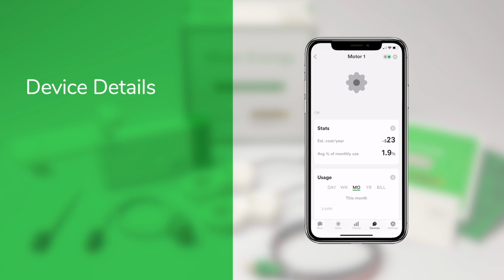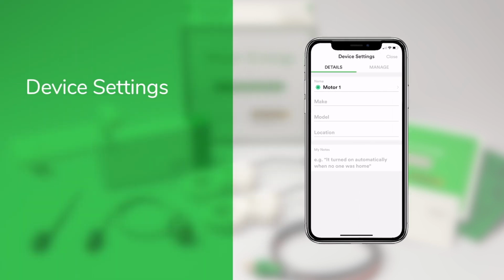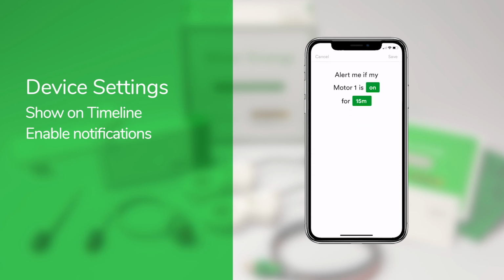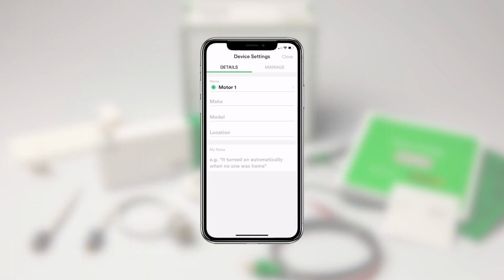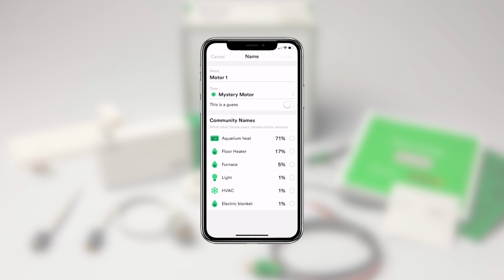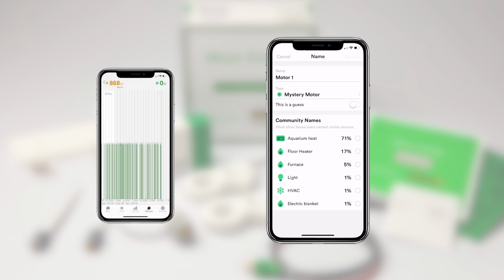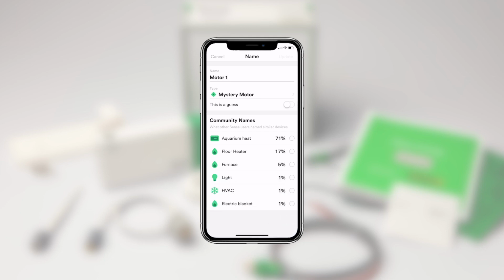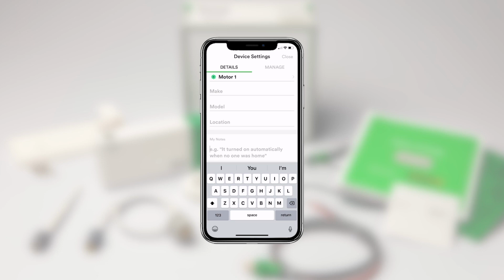How to Use the Wiser Energy App - 3 of 4 Tutorial Videos | Schneider Electric Support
Wiser Energy App Video Tutorial Series. Learn how to use and get the best from your Wiser Energy App.

Wiser Energy is a residential energy monitoring system, when used properly can help identify areas of energy waste, give user notifications of ON/OFF status of electronics, as well as determine solar generation of solar applications.